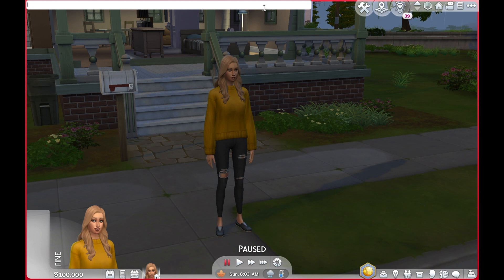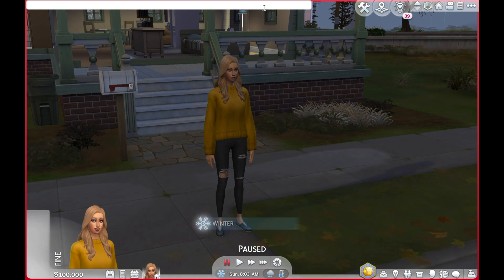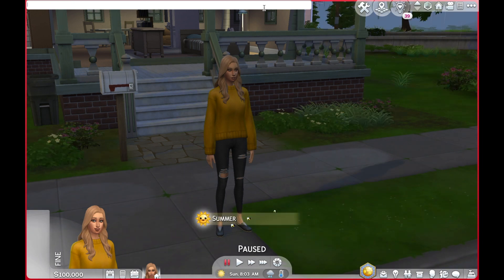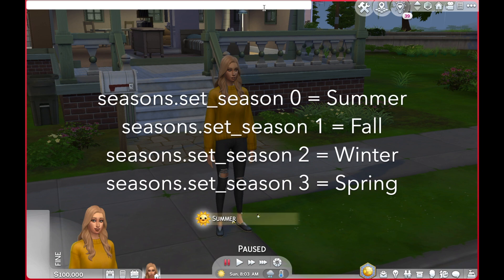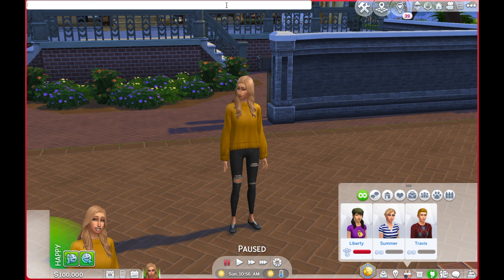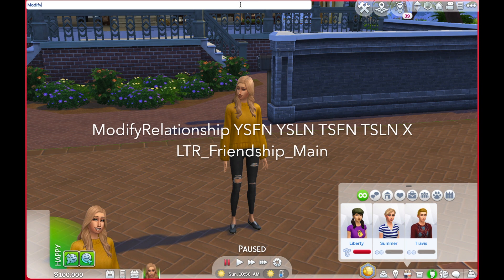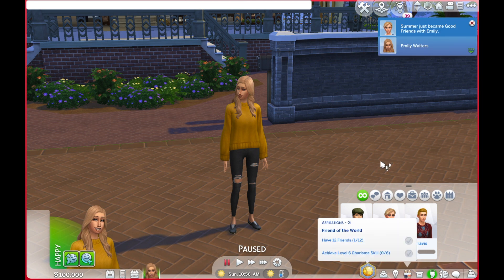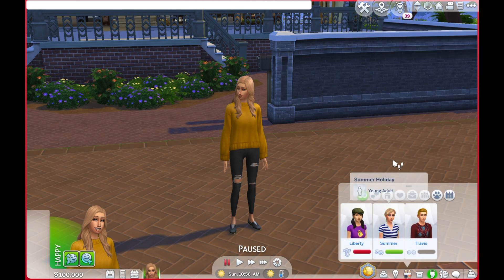TOP 10 CHEATS YOU NEED FOR THE SIMS 4 PC/MAC (My Most Used Cheats)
hiii friends! I hope ur all doing well!!

ALL CHEATS ARE LISTED IN DESCRIPTION!

I hope this video was helpful to my fellow simmers! These top 10 cheats are in no particular order, and are my most used cheats while playing.

List of cheats you need to know:
- testingcheats true
- rosebud
- motherlode
- money x
- FreeRealEstate On
- bb.ignoregameplayunlocksentitlement
- bb.moveobjects on
- bb.enablefreebuild
- ModifyRelationship YSFN YSLN TSFN TSLN X LTR_Friendship_Main
** YSFN = Your Sims First Name, YSLN = Your Sims Last Name, TSFN = Target Sims First Name, TSLN = Target Sims Last Name, X = Friendship amount from -100 up to 100.
- cas.fulleditmode
- aspirations.complete_current_milestone
- SEASONS: 0 = Summer, 1 = Fall, 2 = Winter, 3 = Spring
seasons.set_season 0
seasons.set_season 1
seasons.set_season 2
seasons.set_season 3